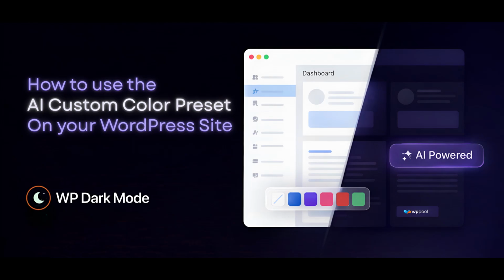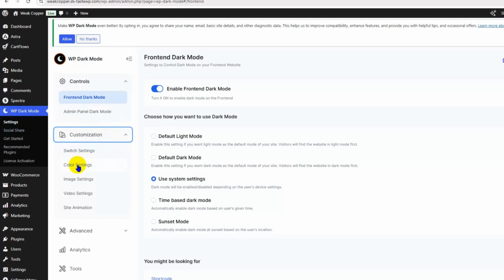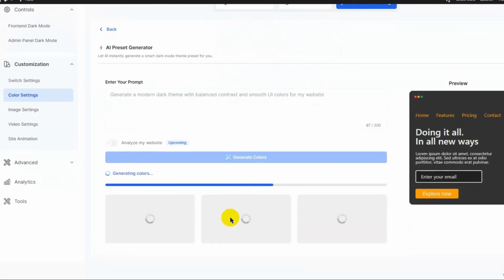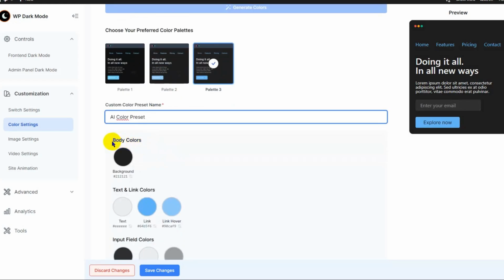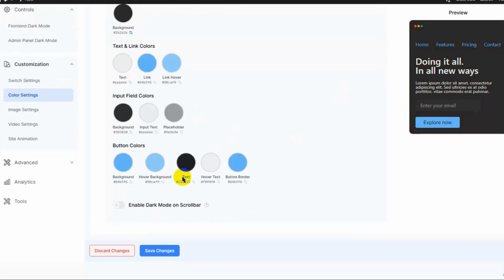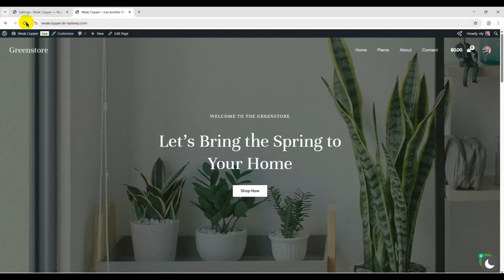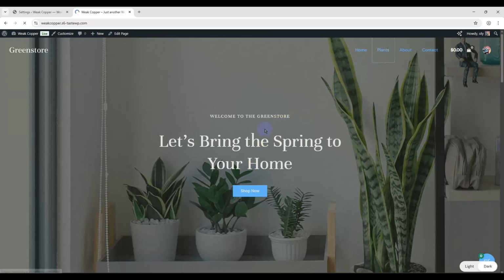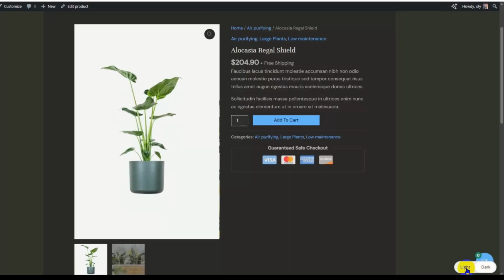Generate AI Dark Mode Presets in WordPress | WP Dark Mode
Learn how to generate AI-powered dark mode color presets in WordPress using WP Dark Mode. This tutorial shows how to create custom dark mode themes instantly, no design skills required.

In this step-by-step tutorial, you’ll learn how to use the AI Custom Color Preset feature in WP Dark Mode to generate professional dark mode themes for your WordPress website.

Instead of manually tweaking colors, simply write a text prompt describing the style you want - modern, high contrast, soft UI, or minimal and the AI instantly creates a custom dark mode color preset that you can fine-tune and apply in real time.

WP Dark Mode makes it easy to add and customize dark mode for WordPress without writing CSS or using any code. Whether you’re building a blog, business site, or WooCommerce store, this AI-powered feature helps you match your brand identity in seconds.

What You’ll Learn in This Video:
✅ How to access AI Custom Color Presets in WP Dark Mode
✅ Generating dark mode color themes using AI prompts
✅ Editing and naming your custom presets
✅ Fine-tuning body, text, link and button colors
✅ Enabling dark mode for UI elements like scrollbars
✅ Previewing and applying dark mode on your live website

Why Use AI Custom Presets?
If you want a polished dark mode design without spending hours on manual customization, this feature is built for you. It’s ideal for site owners, developers and WooCommerce stores looking for fast, no-code design control.